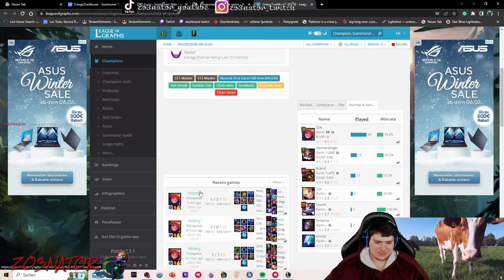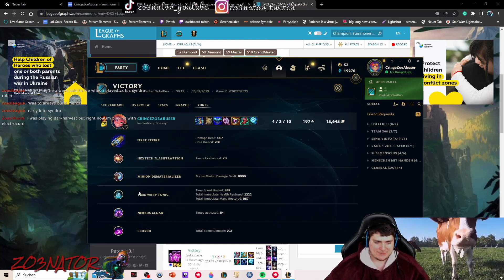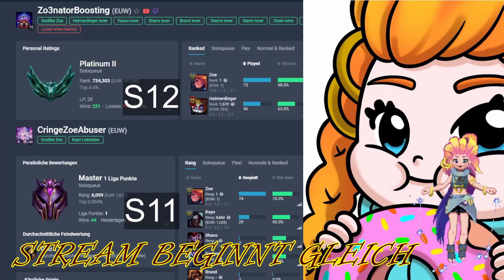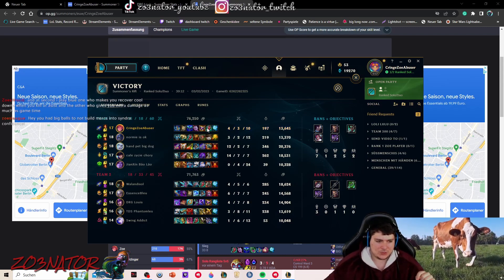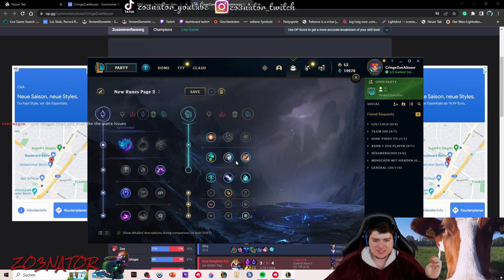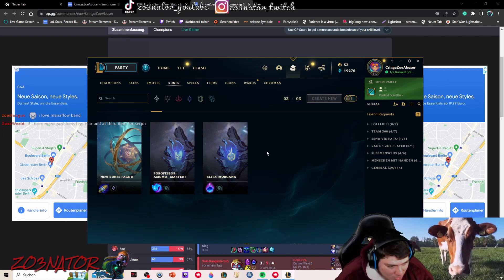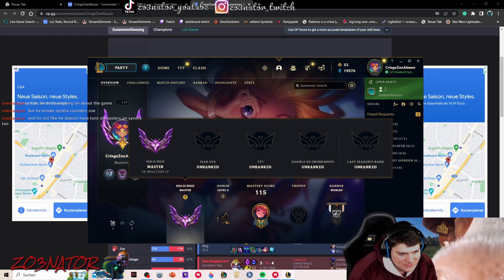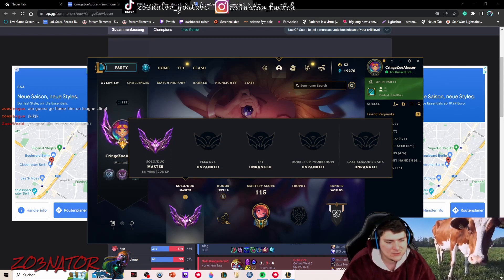Grandmaster Zoe OTP Explains Runes And Items On Zoe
In this video I go over some my opinions on runes on zoe right now and what items to build etc :)